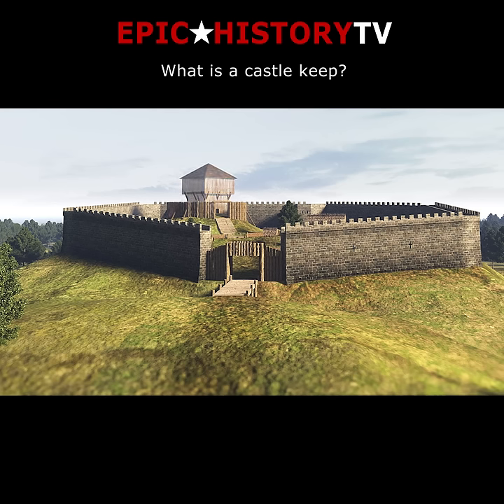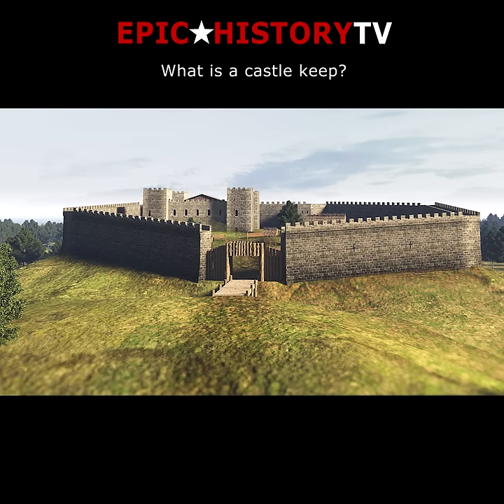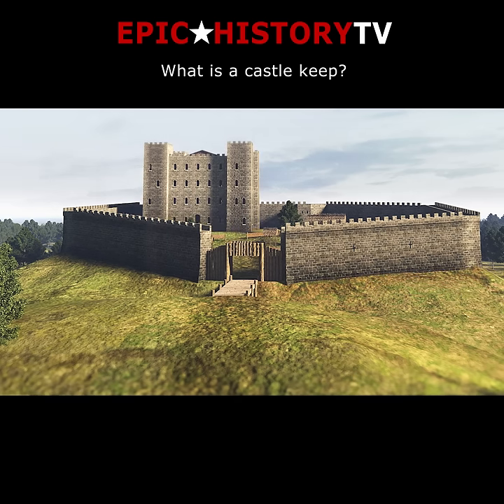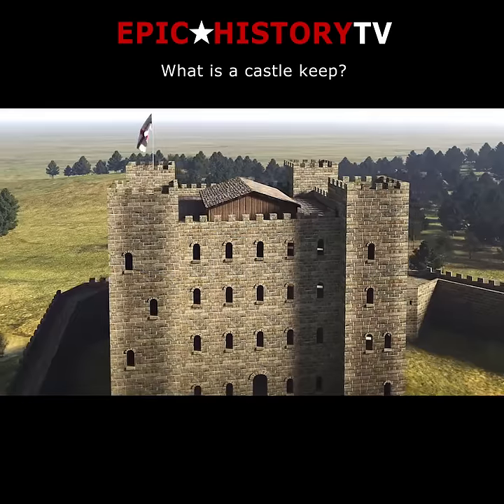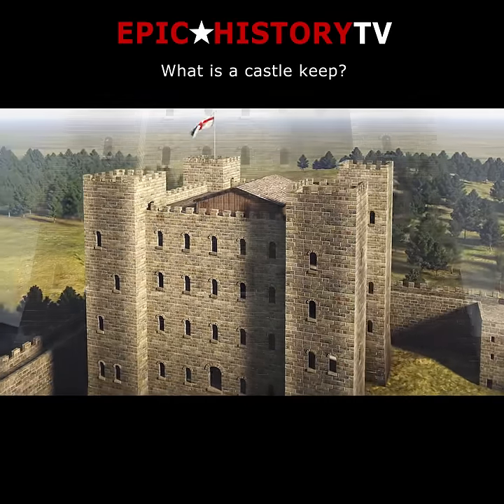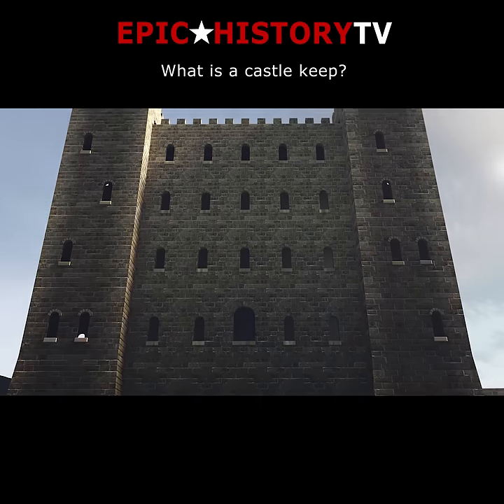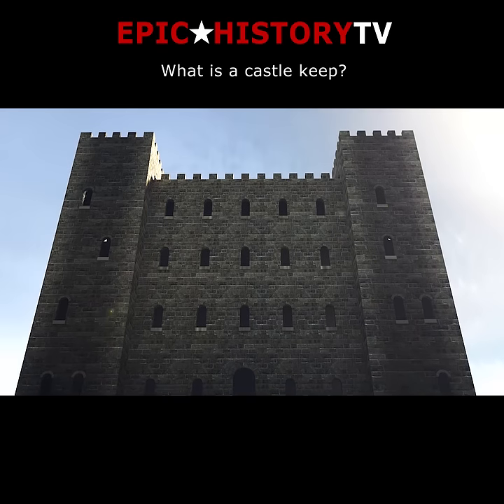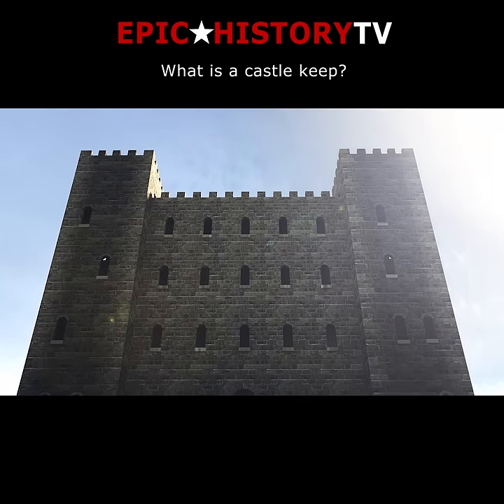What is a castle keep?